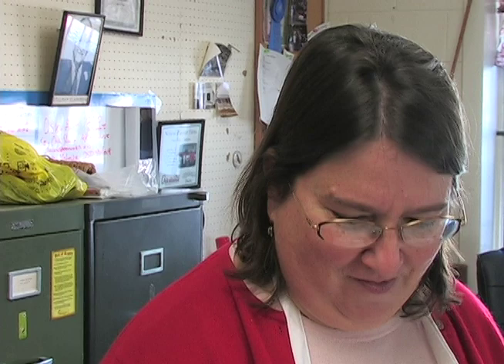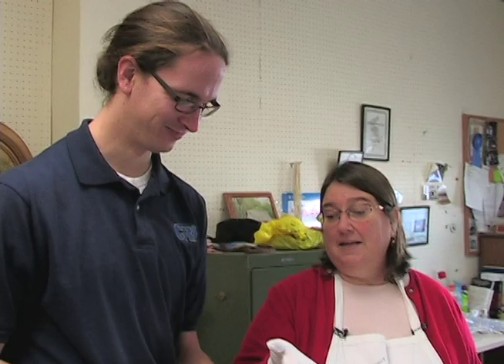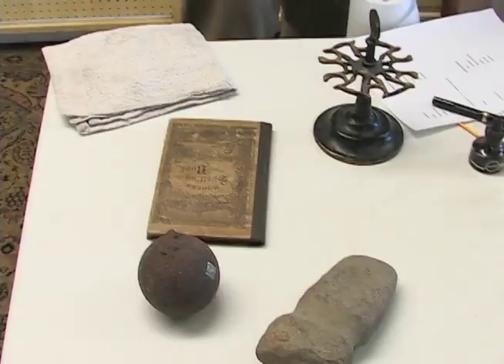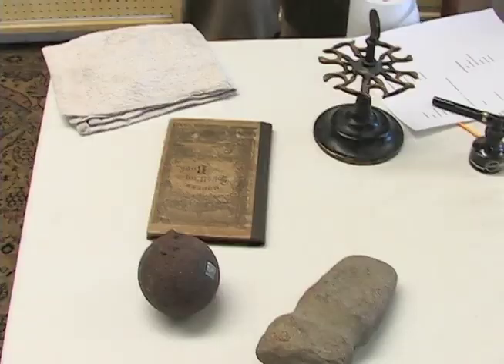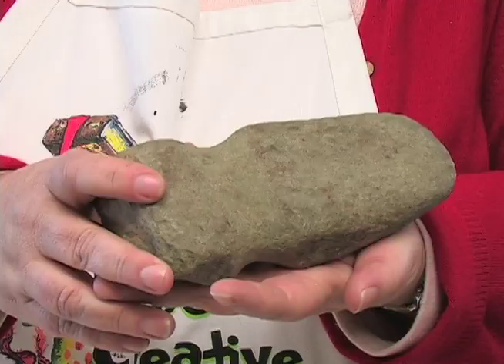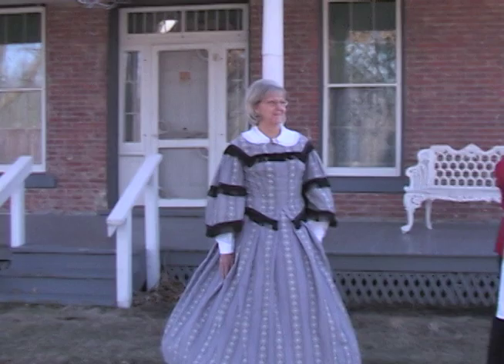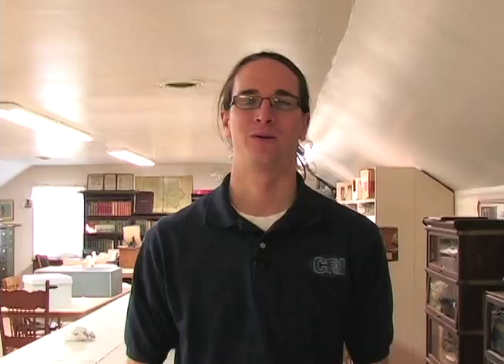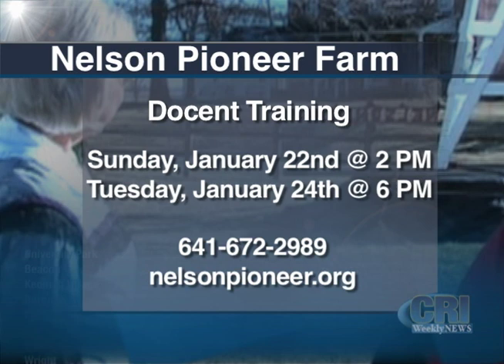CRI News Package: Nelson Pioneer Farm & Museum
Find out what's happening at the Pioneer Farm and the museum's estimated 8,000 artifacts.